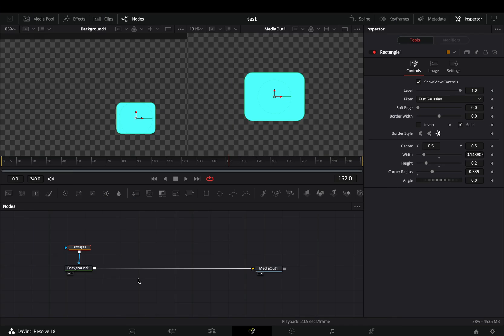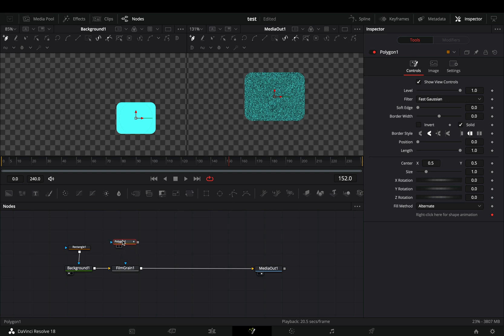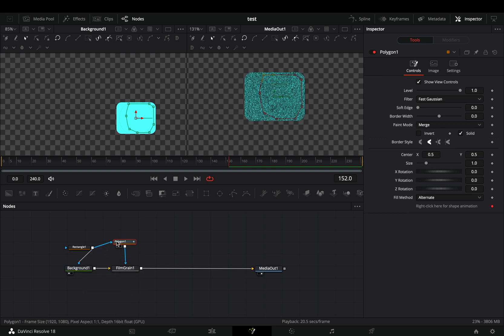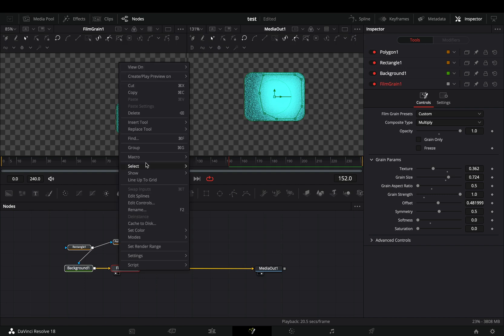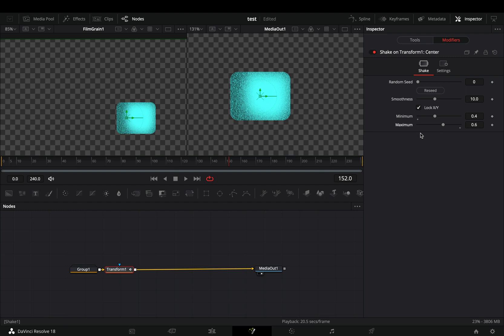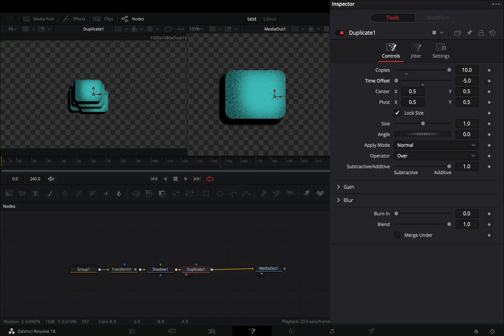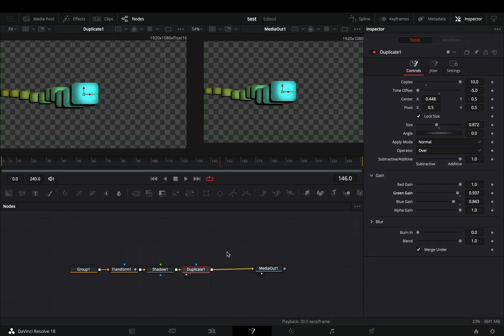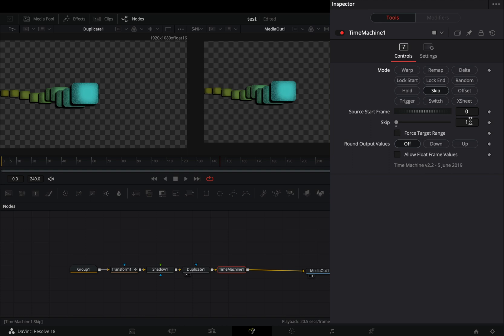Better Shape Animation | DaVinci Resolve Studio 18 | Reactor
Simple way to make your shape animation look better

you can send them here :

BTC : 1Ecg6F8UnFHnVxsKhbkecqtge11vBhqS5
ETH : 0xB643C1C8B6C75bcB3426F40f8514CB89Fc294abC